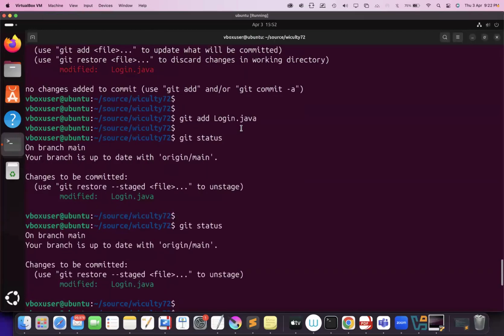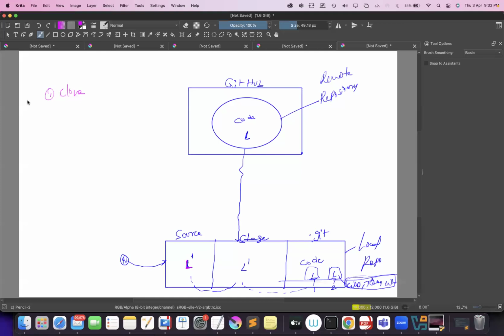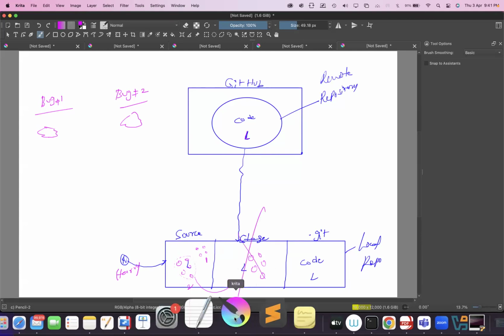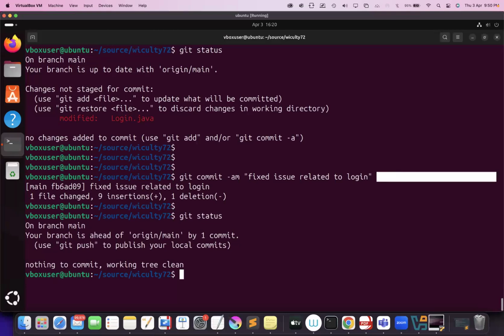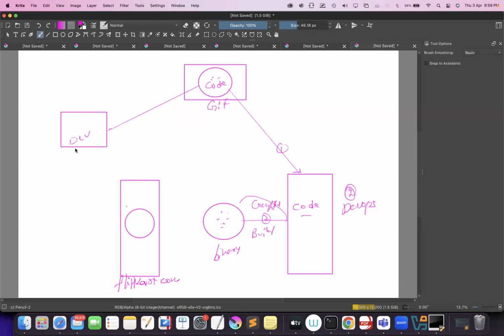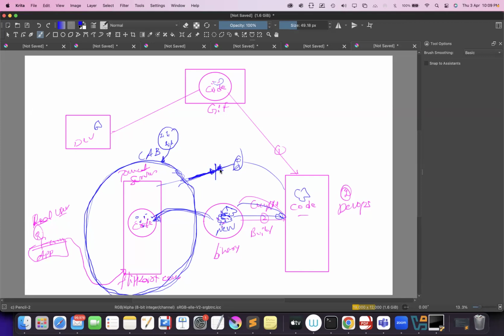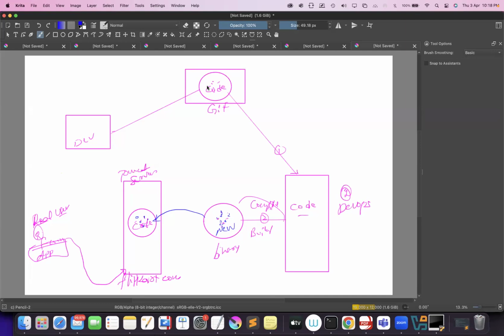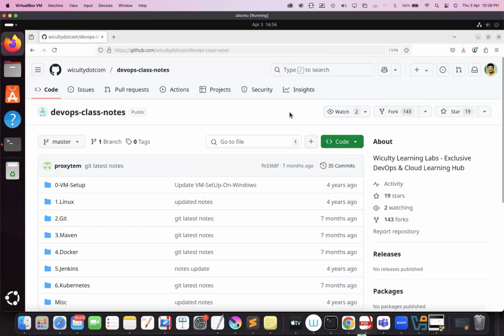March Git Session-3